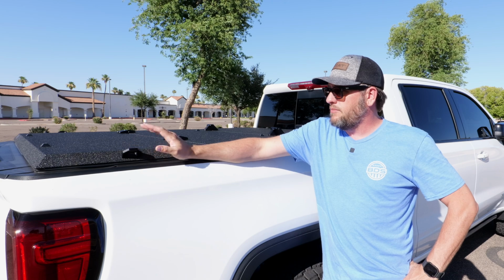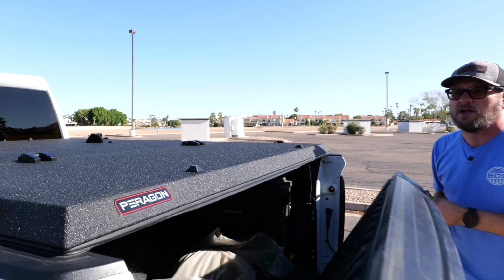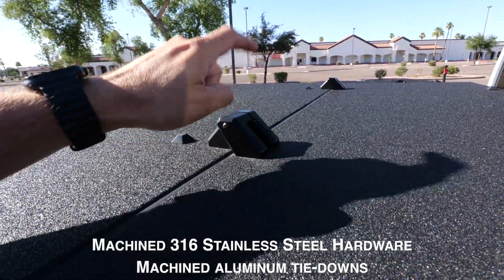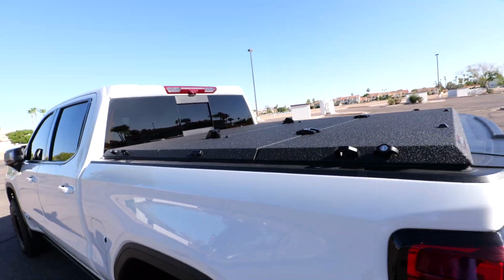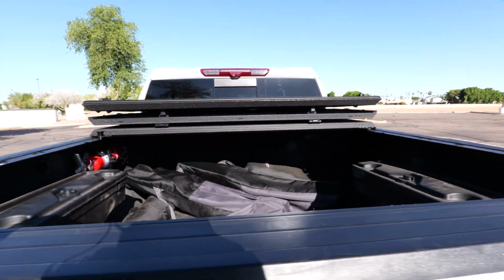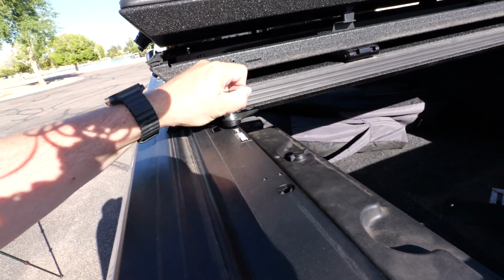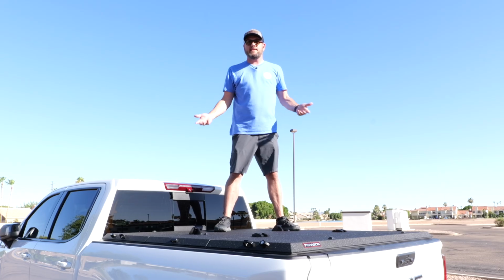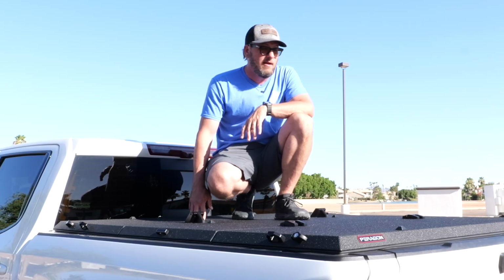Peragon Tectonic BRUTALLY Honest Update | 2 Months in the Arizona Sun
In this video, I share a brutally honest review of the Peragon Tectonic tonneau cover after two full months of daily use in the harsh Arizona climate. If you’re considering this hard-folding aluminum truck bed cover, especially in areas with extreme heat and sun, this update is for you.

I installed the Peragon Tectonic on my GMC Sierra and have been using it daily through the scorching desert heat, highway driving, and general day-to-day use. This cover has had no shortage of real-world challenges. The big question is how it’s holding up.

Here’s what I cover in this update. I discuss how the materials are aging under constant UV exposure, where I’m seeing some sun fading on the plastic trim pieces, and how the overall construction continues to perform. The aluminum panels are still incredibly solid, and the cover functions like it did on day one. I talk about the durability, functionality, and how it compares to one of my other favorite covers, the BAK X4ts.

Despite a few signs of fading, the Peragon Tectonic has proven to be an incredibly strong option. I still consider it one of the best covers I’ve ever used. It’s tied with the BAK X4ts in my book, but they are different enough that comparing them directly is tough. I break that comparison down and explain which might be right for different types of truck owners.

If you’re in the market for a tonneau cover or comparing high-end options like the Peragon Tectonic and the BAK X4ts, this two-month update should give you exactly what you need to make an informed decision. I focus on real use, honest observations, and nothing sugar-coated.